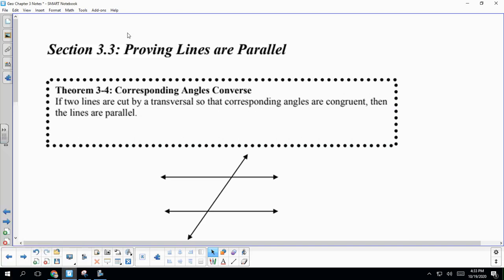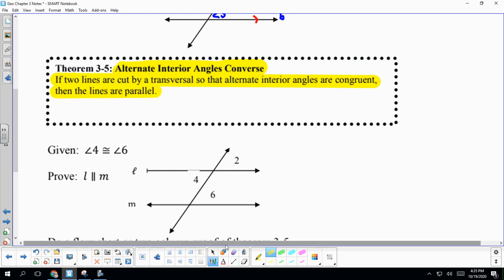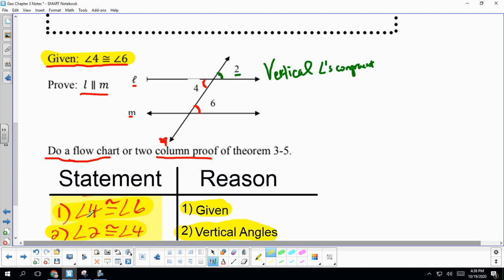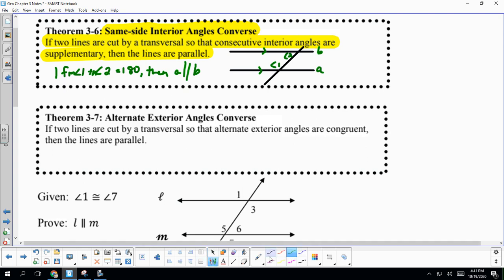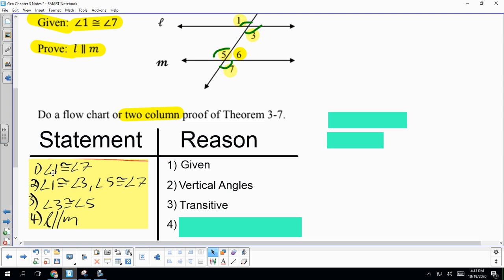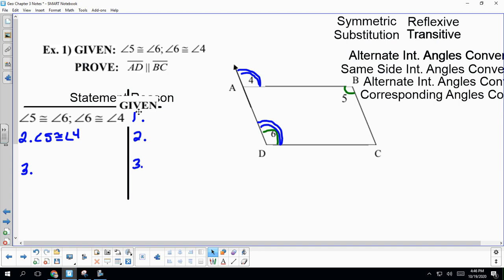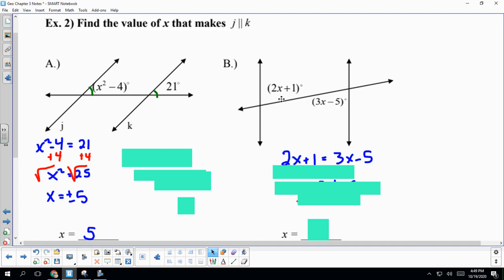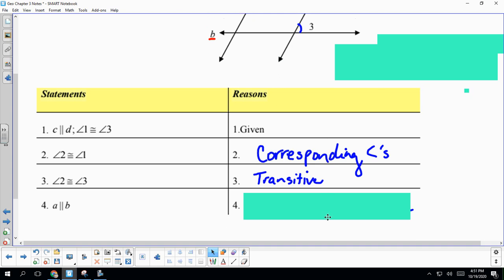3 3 Proving Lines are Parallel Notes